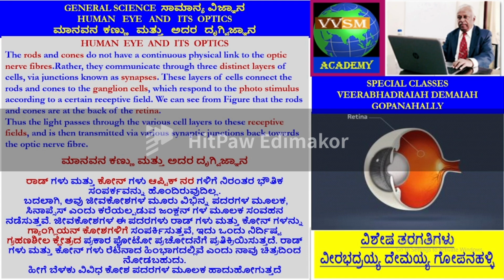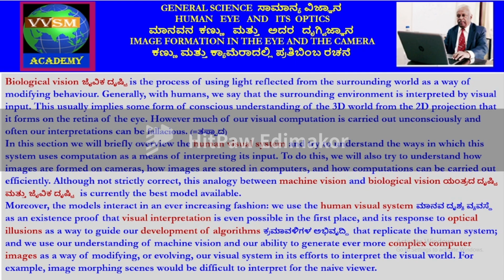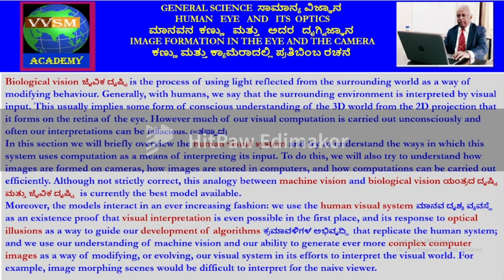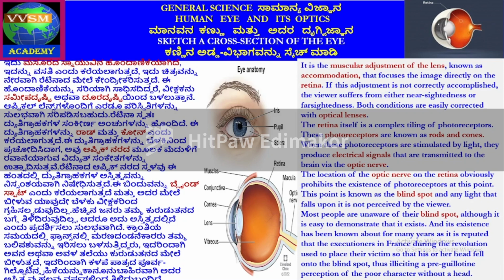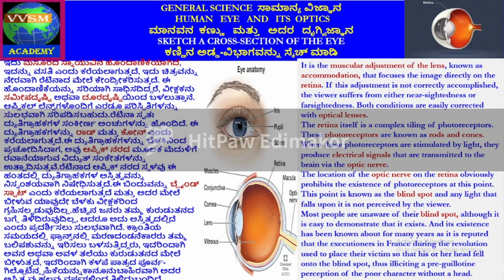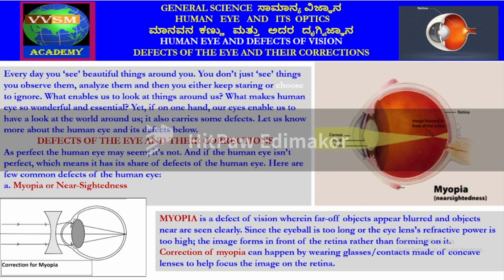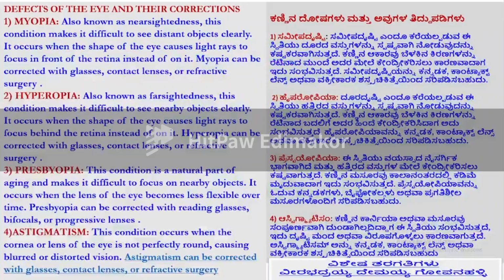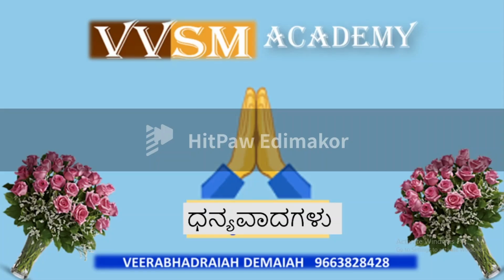HUMAN EYE AND ITS OPTICS